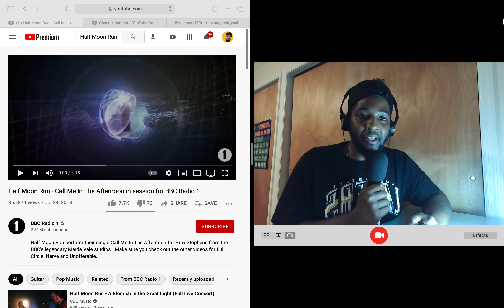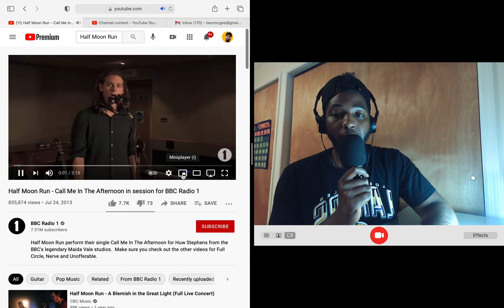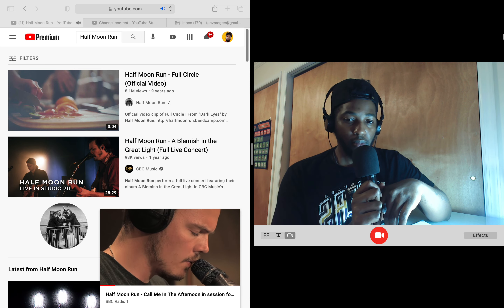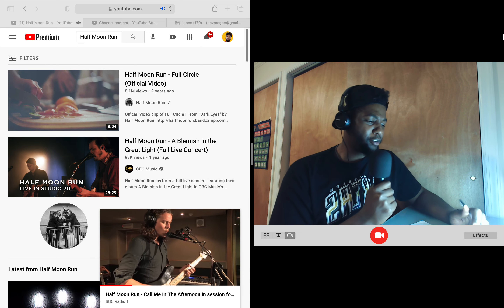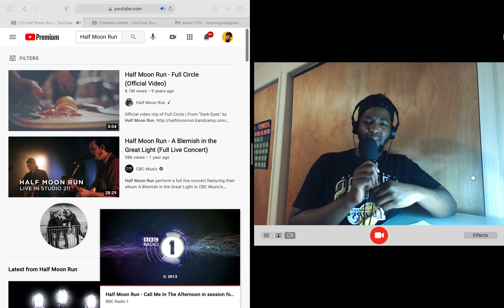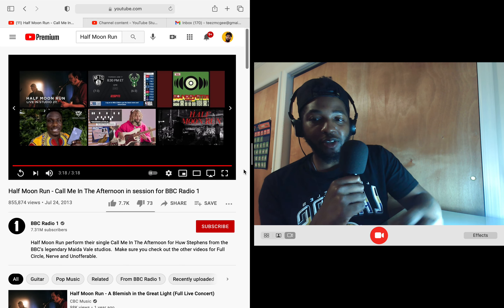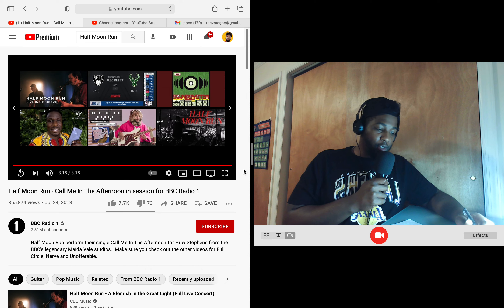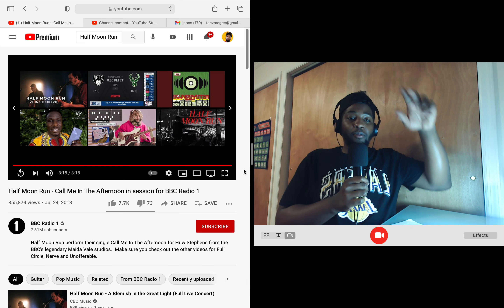Half Moon Run - Call Me In The Afternoon in session for BBC Radio 1 (Reaction)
Merch is here! Grab a shirt!

We do $5 Paid requests and Free requests

 Paid requests will be pushed out much faster!

Free requests are published every friday but patience is appreicated due to the long list so please consider Paid Requests

Refunds available anytime before song request is published!

Due to the overwhleming volume of requests i'm recieveing i'm only accepting songs that are 8 minutes long or under. I have no choice but to make this restriction guys, i've done a bunch of lengthy songs but since the channel has grown i just won't be able to keep up if i continue this. I truly appreicate you guys' undertsanding and support! Thank you for rocking with me!

Paid requests usually uploaded within 10-14 days of payment, i do 10 reactions a day but every once and awhile i will take a day off. If you've put in multiple requests understand that i do click the links randomly to keep you guys off guard, it's more fun that way :) .

Understand that your viewership is enough! I would do this for free! And I basically do lol Thank you all sincerely! Love! P.S. if you choose to donate please drop a request in the “Note” section! Those requests will get pushed out much faster than my usual uploads.

My cousin's credit repair program below!

“DreamsAtWork Credit solution”

Business phone

M-F 9am- 5pm central Time

Send text or email and w/ “Credit Repair” as subject